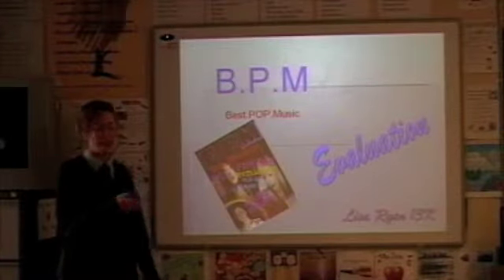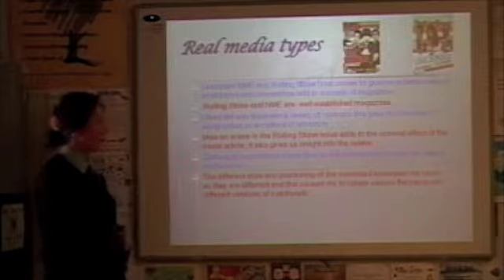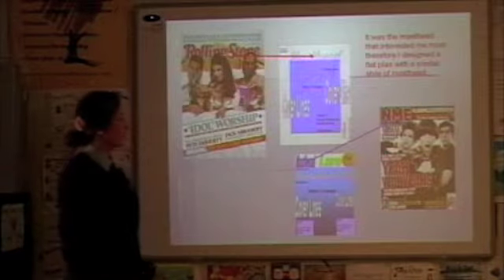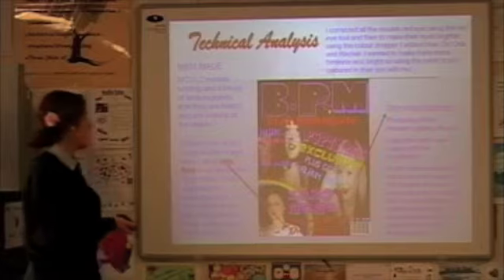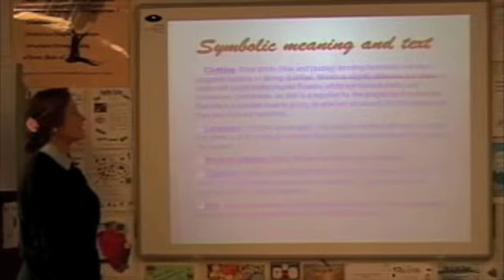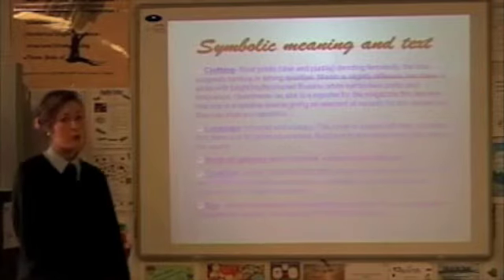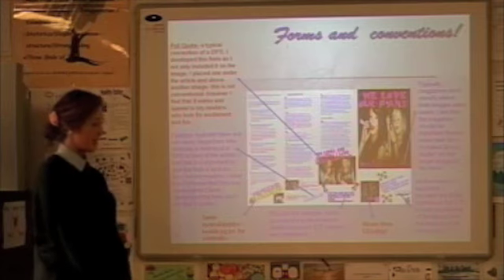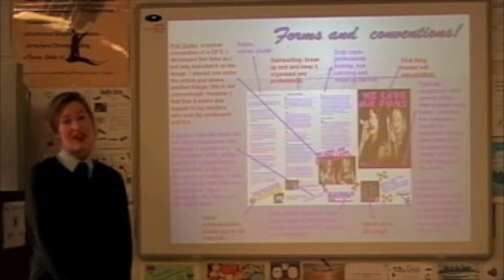My evaluation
This is my media studies evaluation!

This is for my AS studies portfolio so that the moderator can mark my coursework... enjoy my presentation!